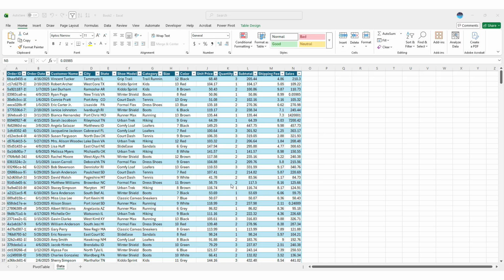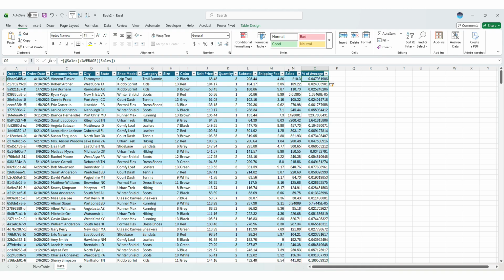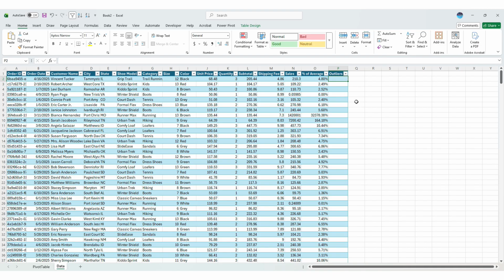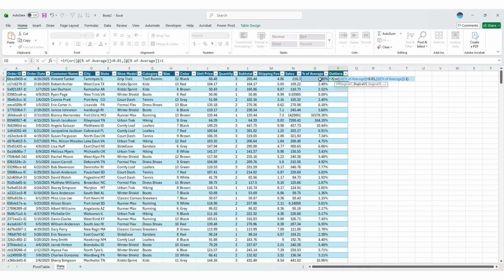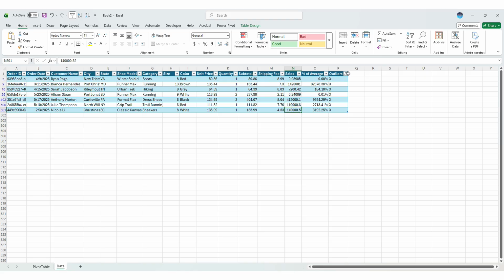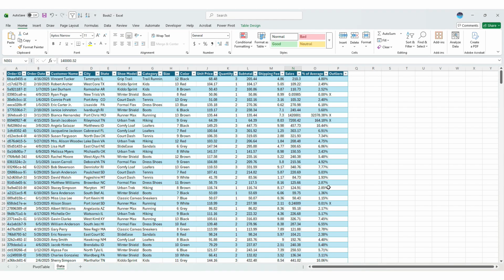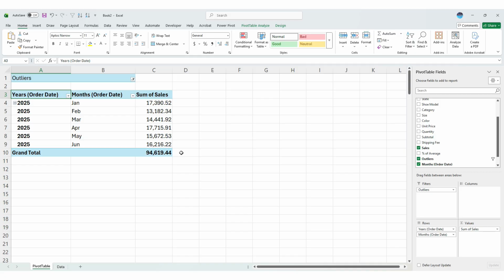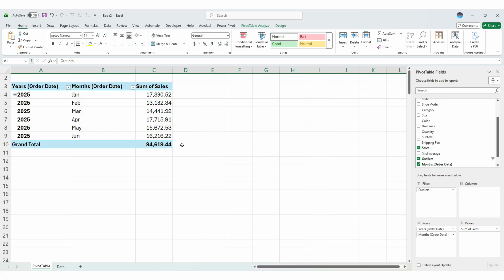How to Clean Up Pivot Tables and Stop Outliers From Skewing Your Reports